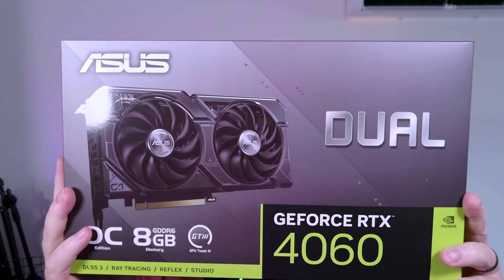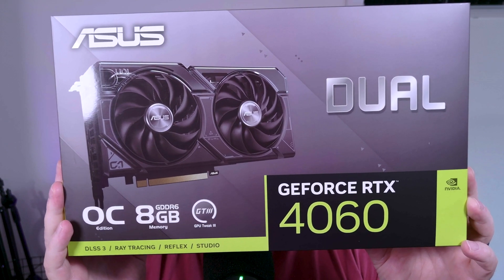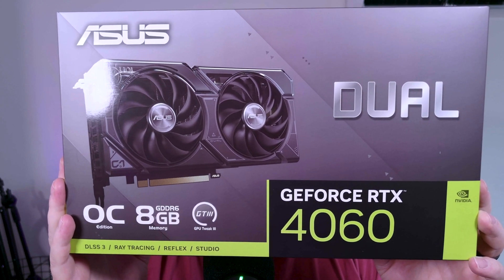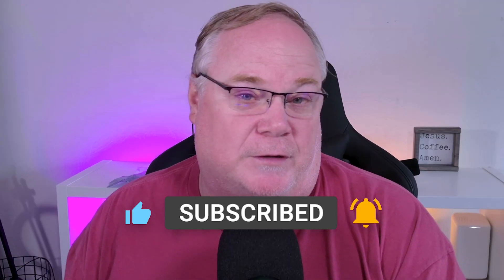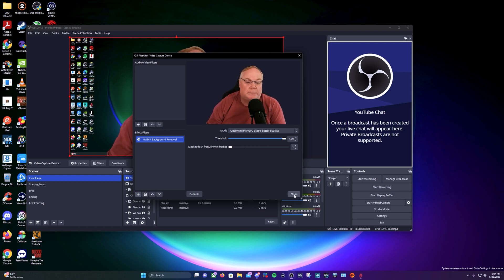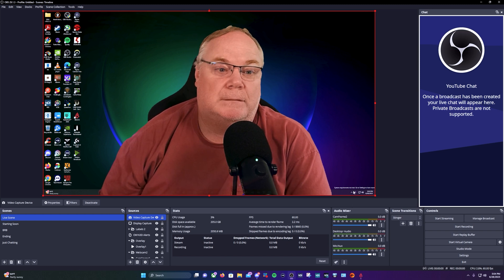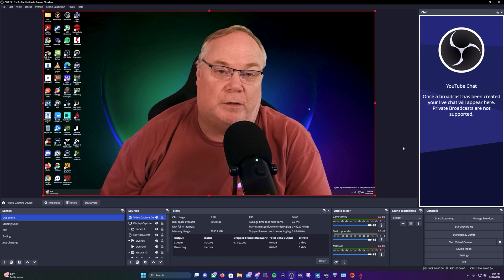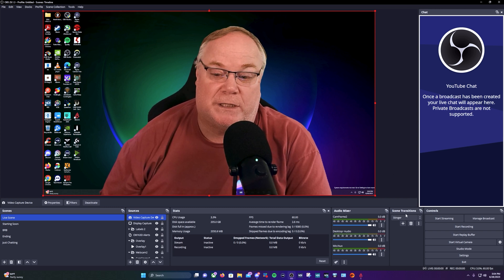No One Thought About This for Their Review of the RTX 4060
NVIDIA sent me a 4060 to test for streaming and I am surprised no one is talking about why this is the best solution for a streaming rig right now.  Thanks NVIDIA for sending the 4060 to test and review!

Bookmarks:

00:00-01:27  Intro
01:27-03:26 NVIDIA Broadcast
03:26-05:32 AV1 Use and Setup
05:32-07:22 AV1 Stream Sample and Thoughts
07:22-09:38 Sample PC Build Price with RTX 4060
09:38-11:31 Closing Thoughts

●Danny Evo - Fading Memories [Bass Rebels]

My Gear (I make commisions off of this):
2 PC USB Switch for Keyboard/Mouse/thumbdrives